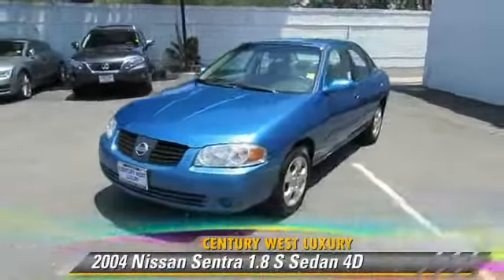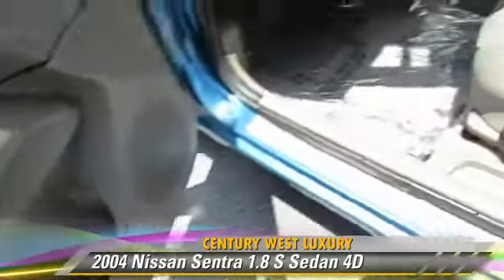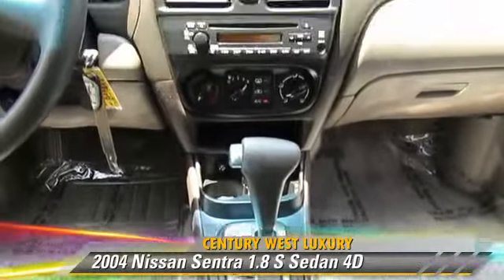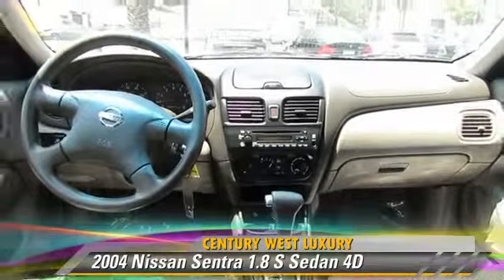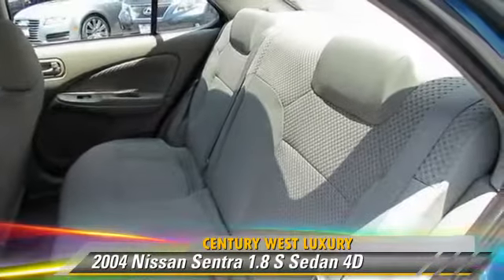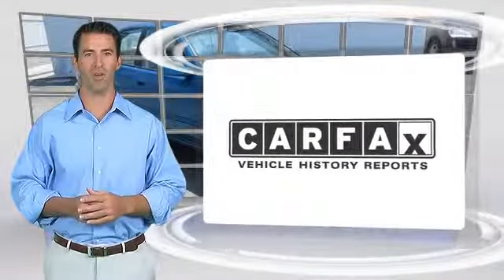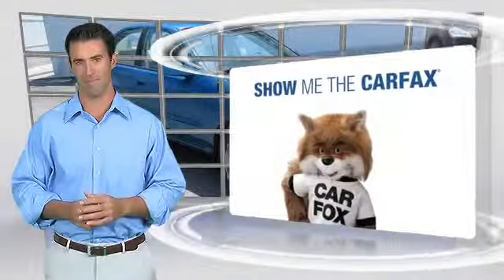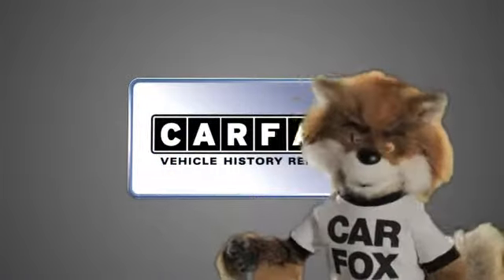Century West Luxury, Studio City CA 91604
[DFIN:2:2744695:I:D04979BB:8b8ab3d7a48b7b08856a50e7629a99da]